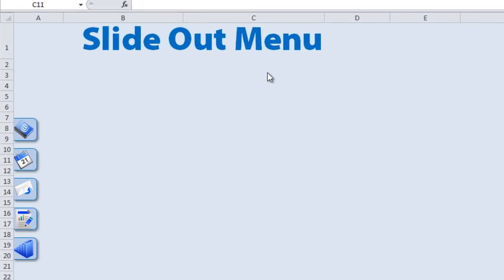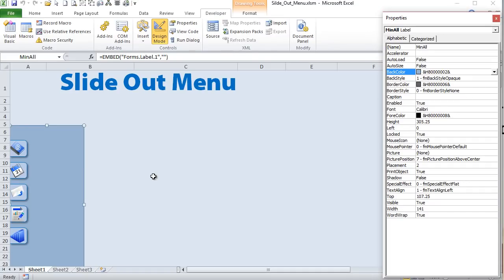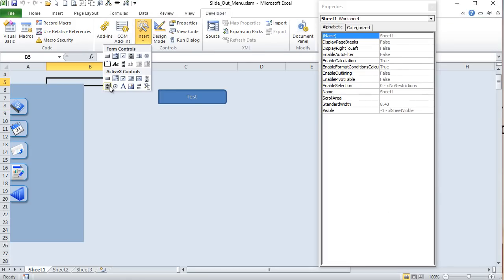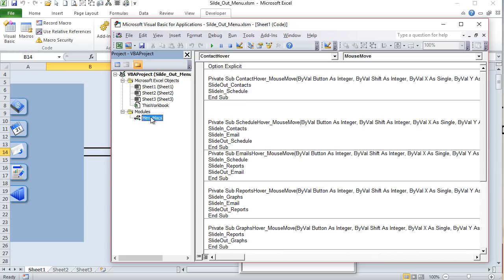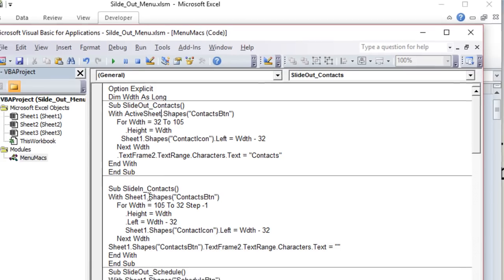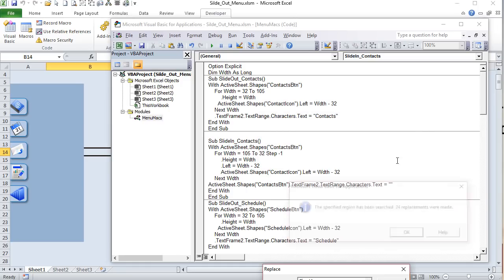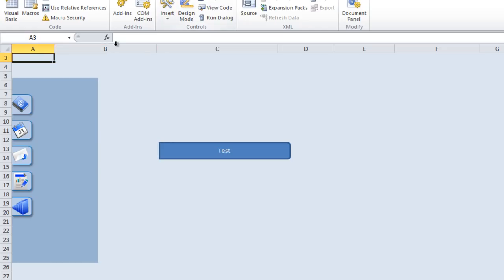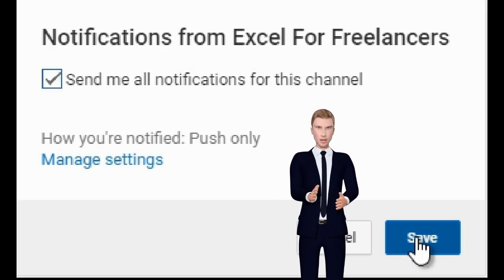How To Create a Slide Out Menu In Microsoft Excel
Add smooth, modern navigation to your Excel applications with a slide-out menu system.

In this week’s training, I’ll show you how to build a fully functional slide-out menu in Excel that appears and disappears with a click.

In This Video, You’ll Learn:
✓ How to create a slide-out menu from scratch in Excel
✓ Animate the menu using shapes and VBA
✓ Toggle visibility with smooth transitions
✓ Customize the look and feel for your projects
✓ Download the free template and build along with the training

TIMESTAMPS:
0:00 - Introduction
0:18 - Overview
5:11 - Mouse Move
9:25 - Slide Out Contacts
10:44 - Slide-In Contacts
15:52 - Click Email

Randy Austin